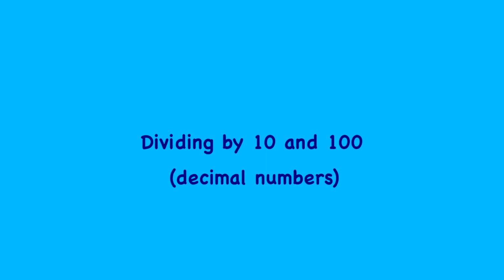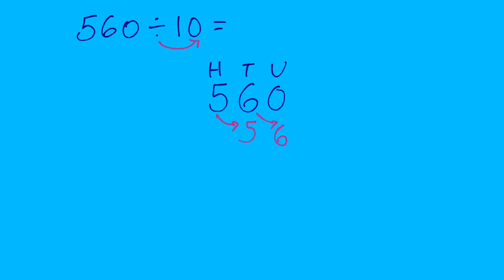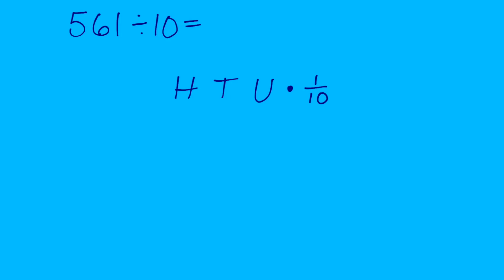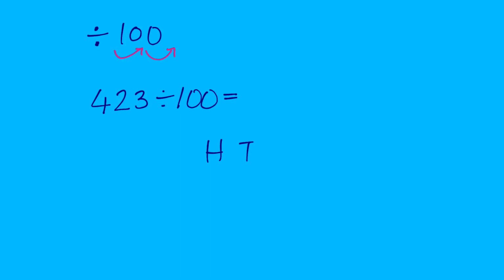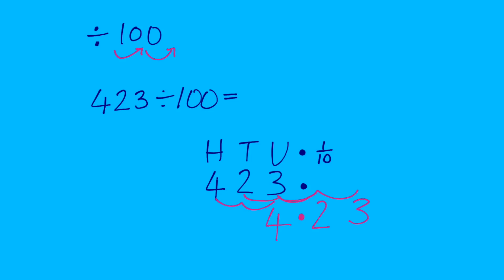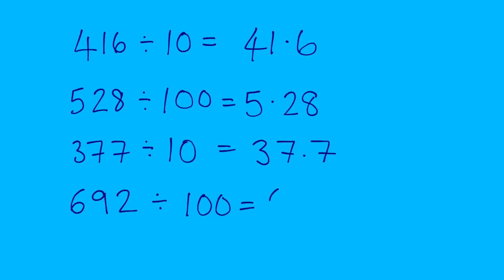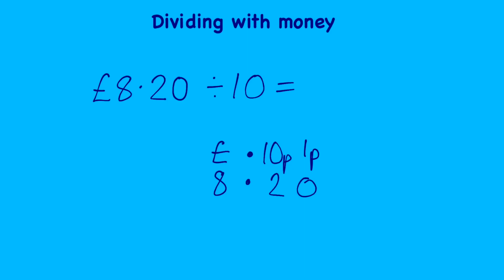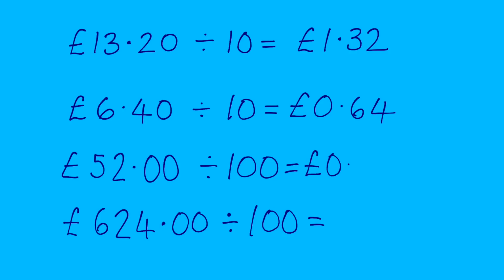Dividing By 10 And 100 - Decimals - Stage 2